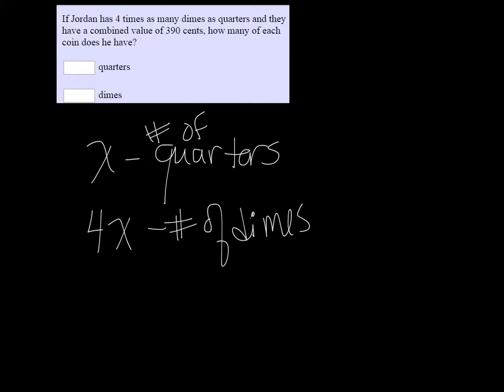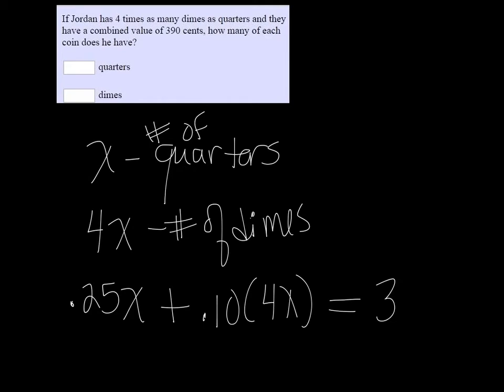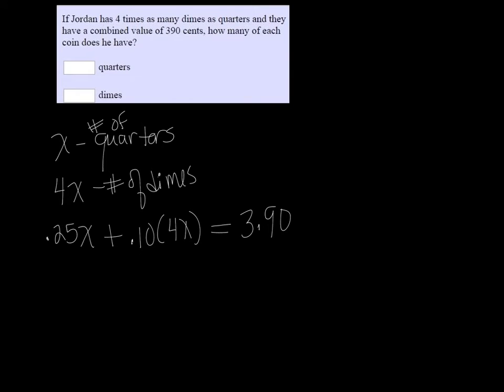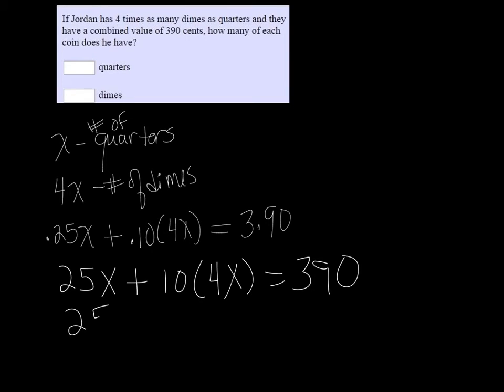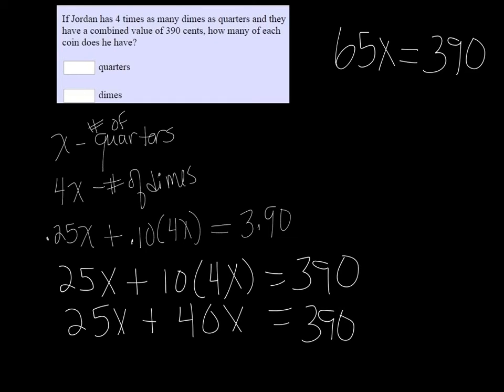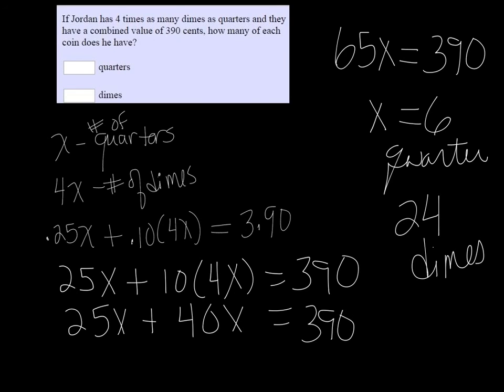MTE 5 W3#6-9